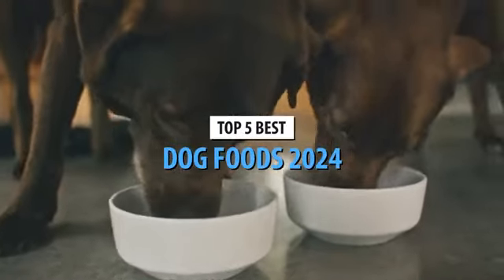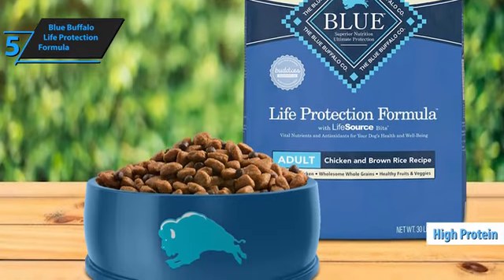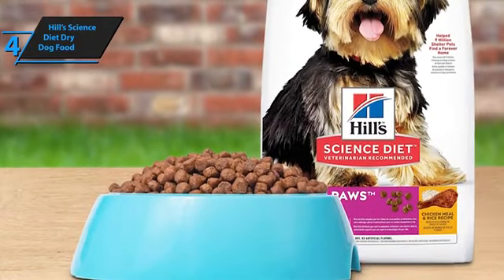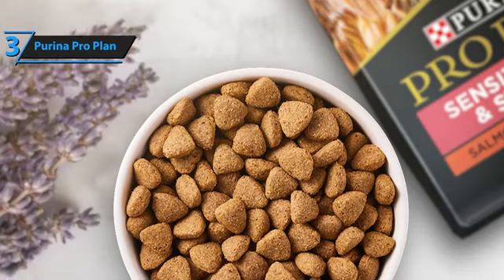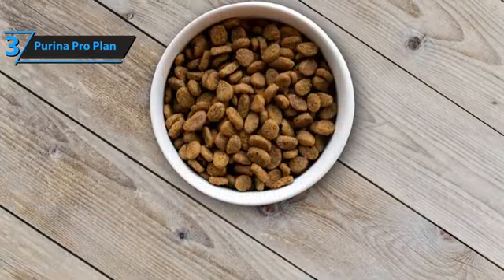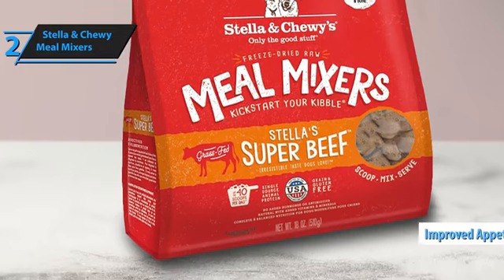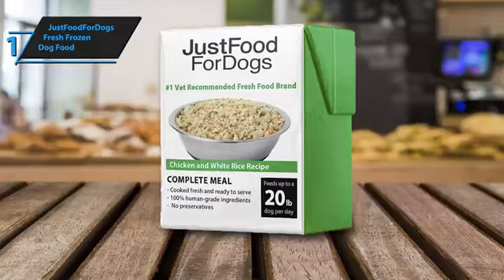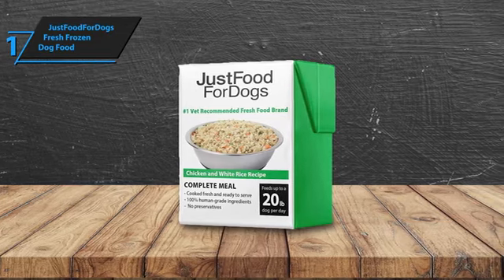Blue Buffalo Life / Hill’s Science Diet / Purina Pro Plan /Stella & Chewy / JustFoodForDogs Fresh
Blue Buffalo Life Protection Formula
Hill’s Science Diet Dry Dog Food
Purina Pro Plan
Stella & Chewy Meal Mixers
 JustFoodForDogs Fresh Frozen Dog Food

Here are some of the top dog food brands in the USA, UK and Canada ¹:
- *Hill's Science Diet*: Made with easy-to-digest ingredients and no artificial colors, flavors, or preservatives.
- *Blue Buffalo Wet Dog Food*: Made without by-product meals, corn, soy, or wheat and free of artificial flavors and preservatives.
- *Iams Dog Food*: Budget-friendly with formulations for specific health needs and made with human-grade ingredients.
- *FreshPet Dog Food*: Made with human-grade ingredients sourced from farms in the United States and appeals to picky eaters.
- *Purina Pro Plan*: Formulations to address specific health needs and breed size, and calcium and phosphorous for proper teeth and bone development.
You can use keywords such as "best dog food," "dog food brands," "top dog food," "dog food recommendations," "best dry dog food," "best wet dog food," etc. to search for more dog food options.